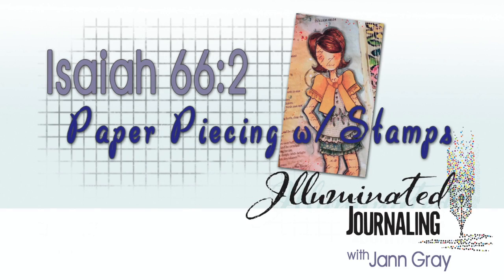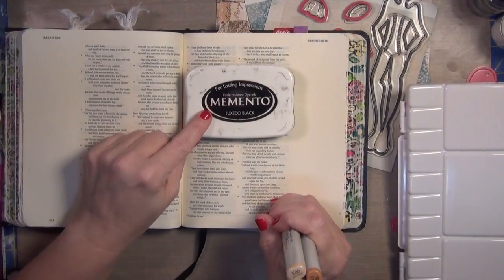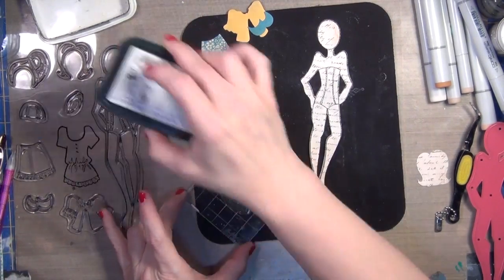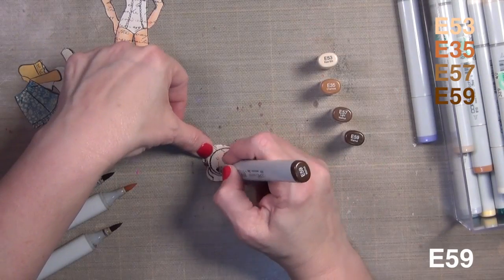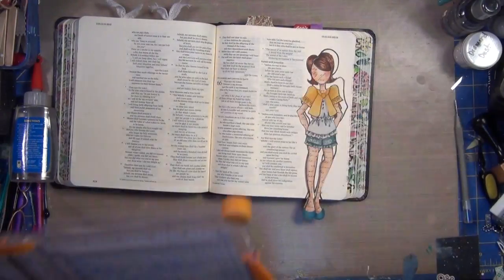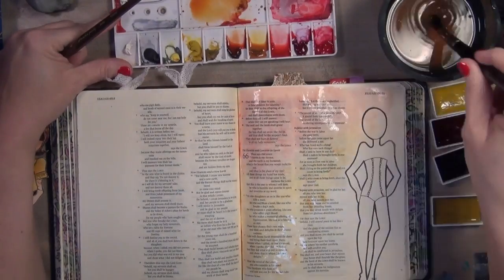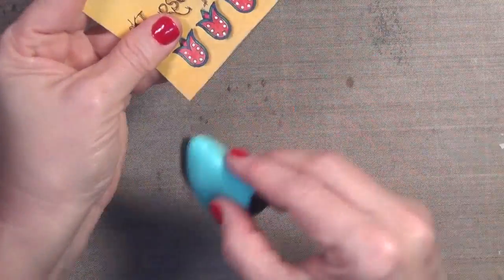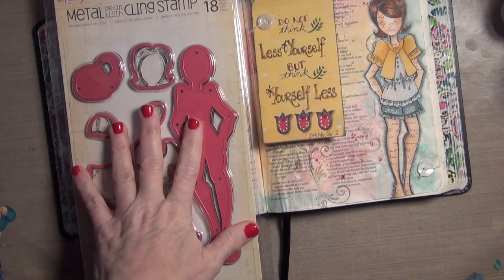Bible Journaling: Paper Piecing and Giveaway (closed)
Love this stamp and die set by Julie Nutting - it's so versatile...and I want to share one with you! It's perfect for paper piecing. Let me show you how I used it in my Journaling Bible. Techniques: Paper Piecing, Watercolor Backgrounds, Copic Coloring to enhance die cuts, Tag Insertion. You Can! Create!
Fearlessly!

I'm using Rafflecopter on my website - so you must use this link to log your entry:

 I will announce the winner on February 15, 2015.

*** Links ***